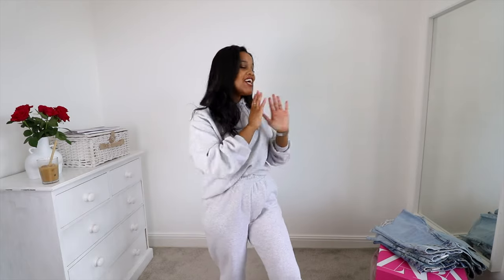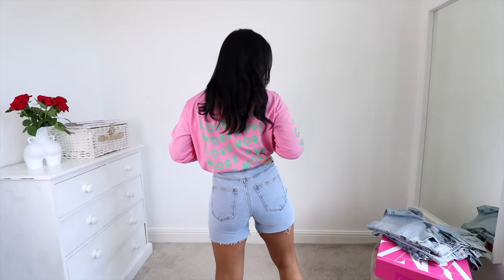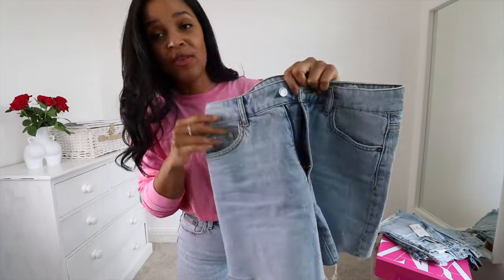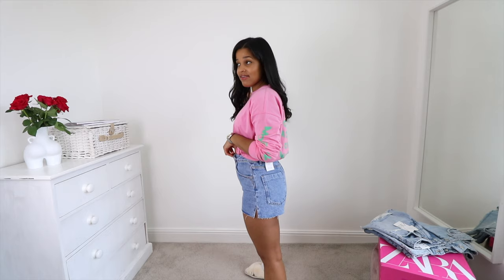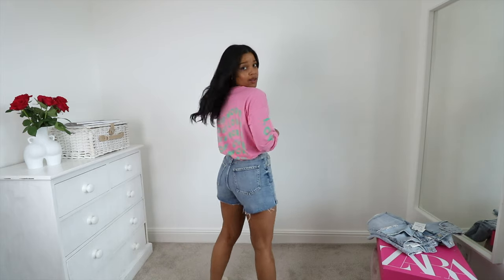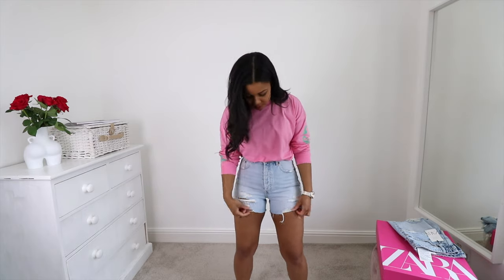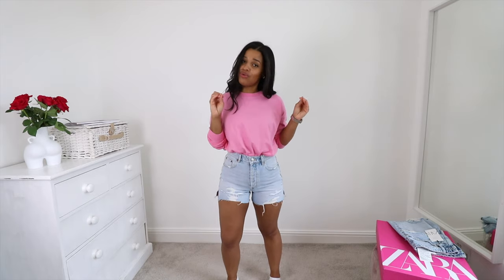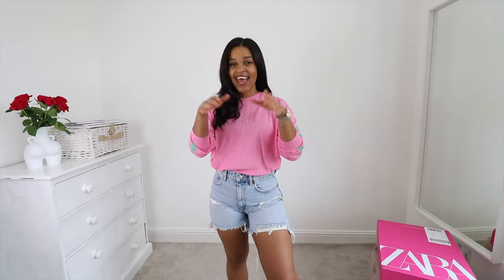DENIM SHORTS TRY ON HAUL | ZARA vs H&M | SIZE 10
Hello lovelies! It’s June and the hunt for the perfect pair of denim shorts has officially began. Join me as I try on and compare 6 pairs of denim shorts from my favourite high street brands, Zara & H&M to find my perfect fit for summer 2021. Enjoy 😘

WHAT I’M WEARING:
(INTRO) TRACKSUIT HOODIE (S) JOGGERS (S)

With love Oriana x

For reference I am 5.4ft and usually between a UK size 8/10 and UK 6 in shoes.